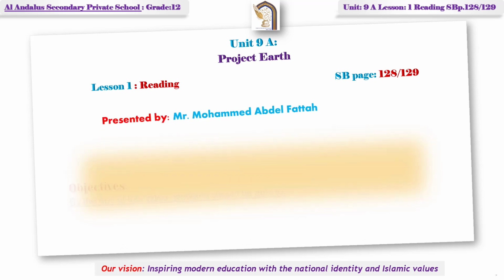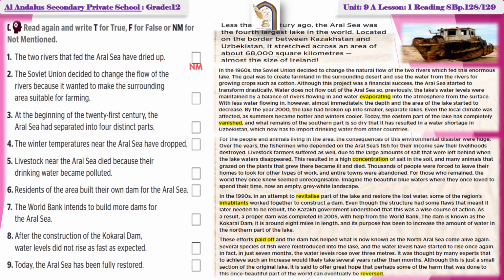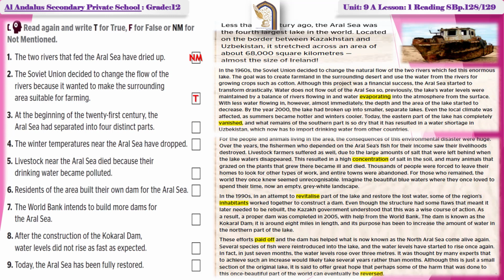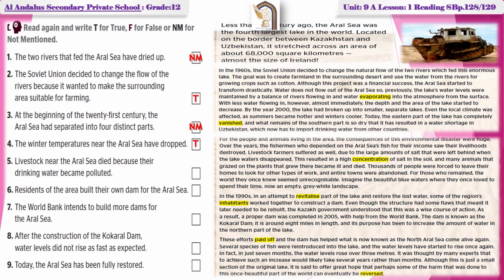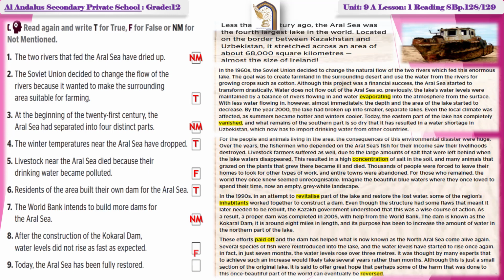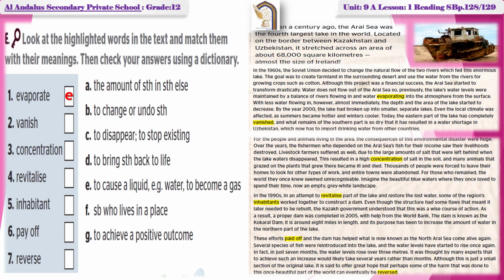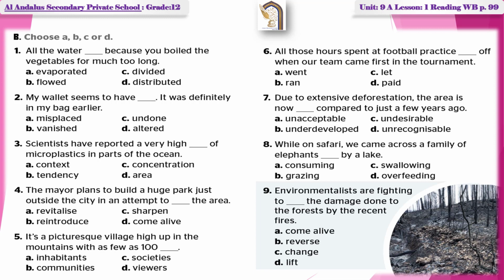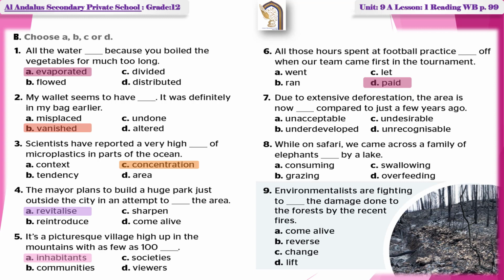Unit 9 A reading Mr Mohamed